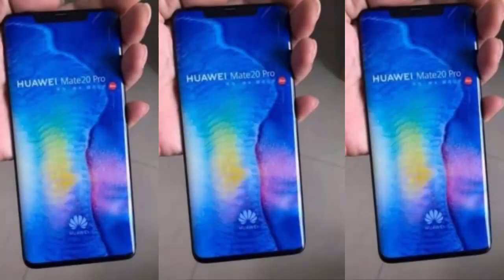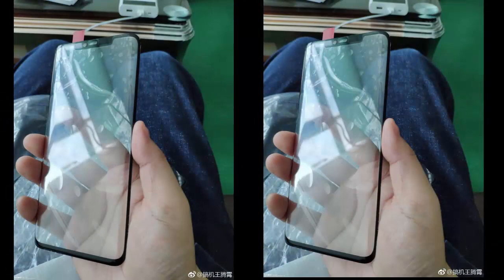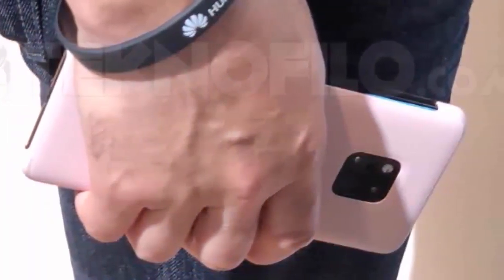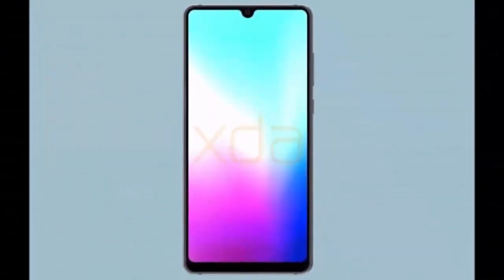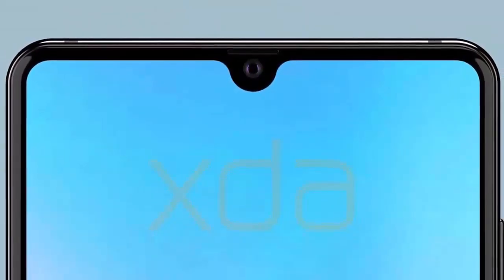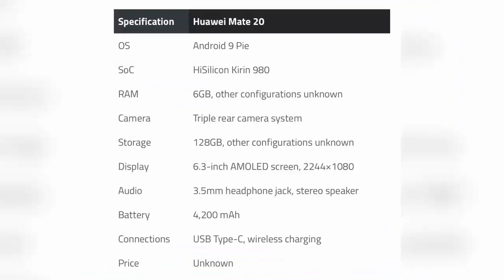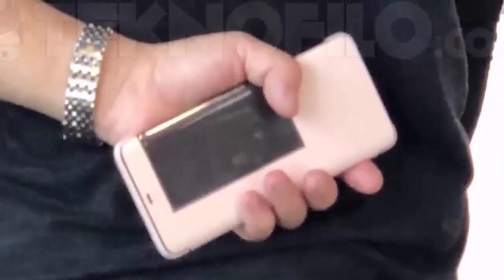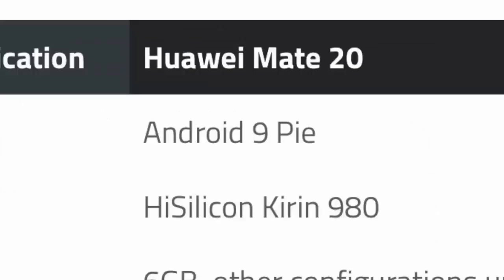Huawei Mate 20 Pro New Specs & Design!!!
Hi, Guys How are you?
I am back with another video. In this video, we are looking at Huawei Mate 20 Pro New Specs & Design!!!

The Mate 20 Pro is rumored to retail for around $730 (£555) when it hits the shelves if information shared on Weibo is correct. Meanwhile, a recently surfaced retail listing for the Mate 20 suggests that it will retail for a whopping $999 (around £790). Given that the Mate 20 Pro is expected to be more expensive than the standard Mate 20, we’d wager that either this or the Weibo rumor is inaccurate. All should be revealed on October 16 when the two phones are expected to be unveiled at an event in London.

Note: All The Images/Pictures Shown In The Video Belongs To The Respected Source, I Am Not The Owner Of Any Pictures Showed In The Videos, There are Source link given (if Available) …
TOP 5 Best Smartphones of 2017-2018 "Apple iPhone 8-Samsung Galaxy S8-Project Ara-Nokia 8"

Is Samsung Galaxy S10 a Samsung Galaxy X, A Folding Phone???

Samsung Galaxy Note 9 Leaked Specs, Release date, News & Rumours!

Top smartphones 2018 with Specs & Features

OS: Android 7 | Screen size: 5.8-inch | Resolution: 1440 x 2960 | CPU: Exynos 8895 | RAM: 4GB | Storage: 64GB | Battery: 3000mAh | Rear camera: 12MP | Front camera: 8MP

iPhone X
OS: iOS 11 | Screen size: 5.8-inch | Resolution: 1125x2436 | CPU: A11 Bionic | RAM: 3GB | Storage: 64/256GB | Battery: 2716mAh | Rear camera: 12MP+12MP | Front camera: 7MP

OS: Android 8 | Screen size: 5-inch | Resolution: 1080 x 1920 | CPU: Snapdragon 835 | RAM: 4GB | Storage: 64GB/128GB | Battery: 2,700mAh | Rear camera: 12MP | Front camera: 8MP

OS: Android 7.1.1 | Screen size: 6.3-inch | Resolution: 1440 x 2630 | CPU: Exynos 8895 | RAM: 6GB | Storage: 64GB/128GB/256GB | Battery: 3,300mAh | Rear camera: 12MP+12MP | Front camera: 8MP

Top 10 upcoming smartphones 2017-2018
Apple iPhone 8. Samsung Galaxy S8 Galaxy Note 8. Google Pixel 2. Xiaomi Mi6 & Mi Mix 2. HTC U11. OnePlus 5. Nokia 8.

Upcoming smartphones of 2018: Predicted release dates

Nokia 1, 7 Plus, 6, 8 Sirocco, Sony Xperia XZ2, XZ2 Compact, Huawei P20, LG G7, HTC U12: June 2018, Asus ZenFone 5/5Z, Samsung Galaxy Note 9, iPhone 9 / 11 / XI